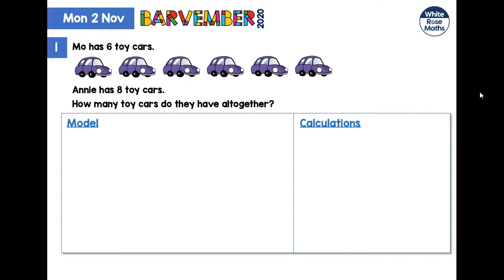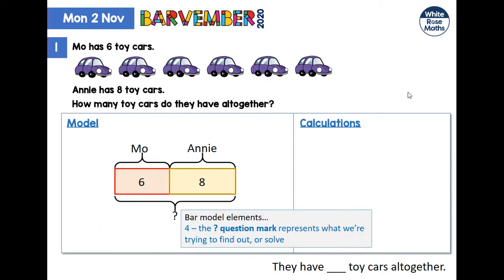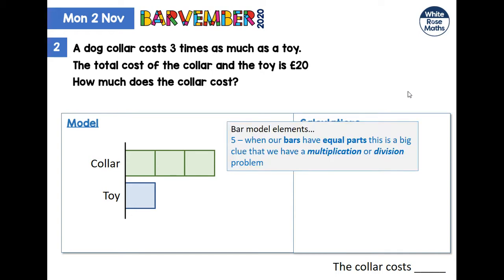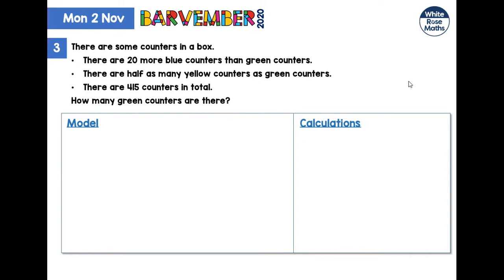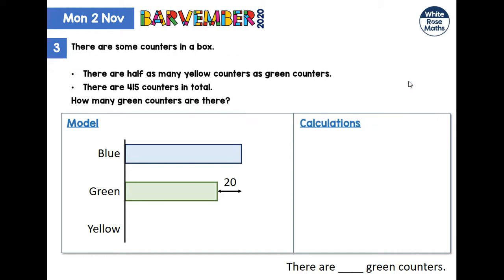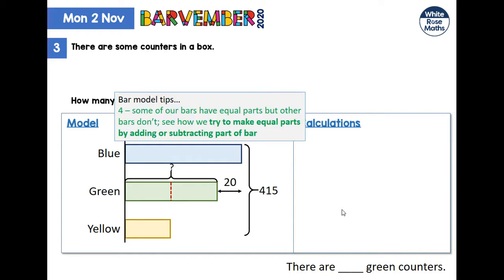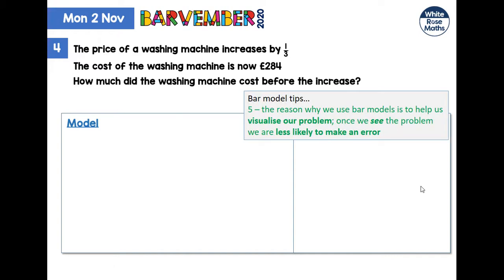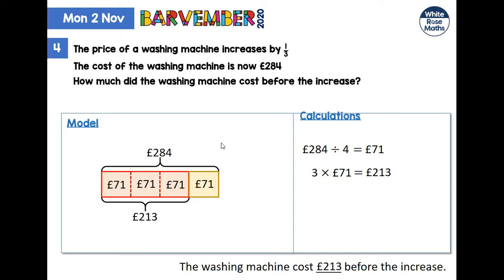Barvember 2020 - Day 1 - video solutions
0:00 Question 1
2:00 Question 2
4:26 Question 3
8:30 Question 4